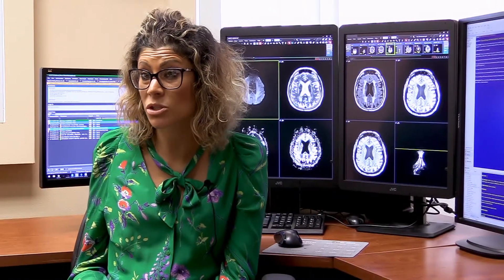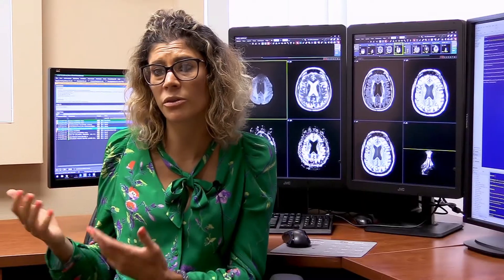Glioblastoma & Neuroimaging - Dr. Rachel Delfanti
Dr. Rachel Delfanti discusses glioblastoma and the role of neuroimaging in its treatment.